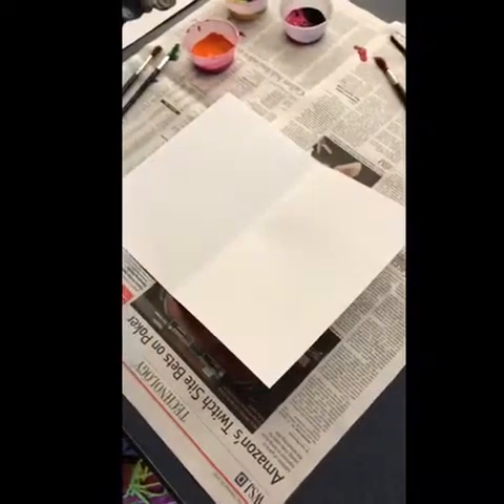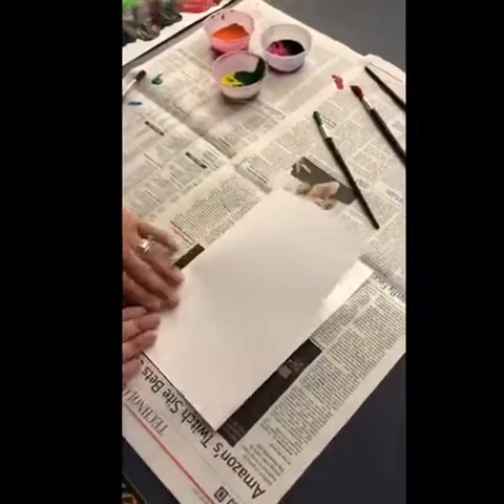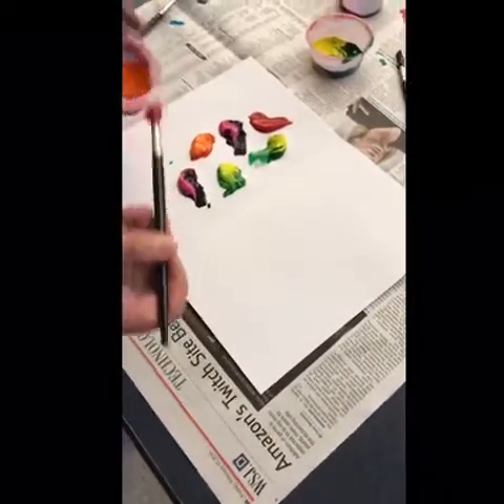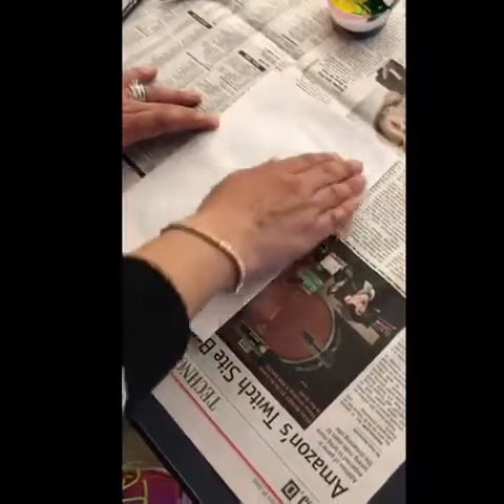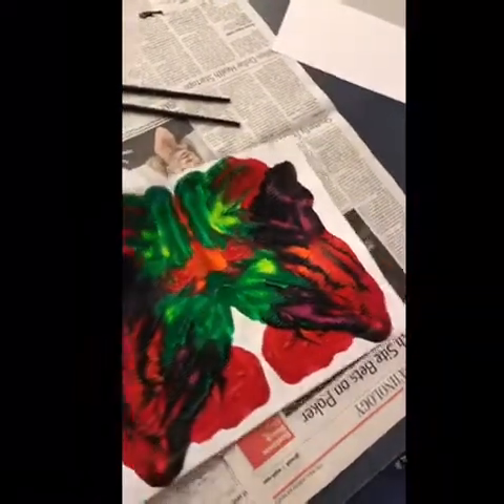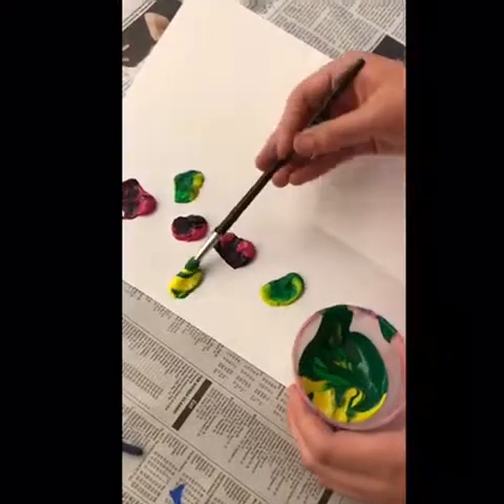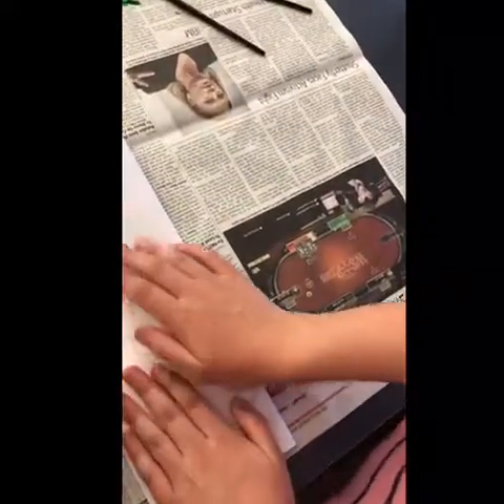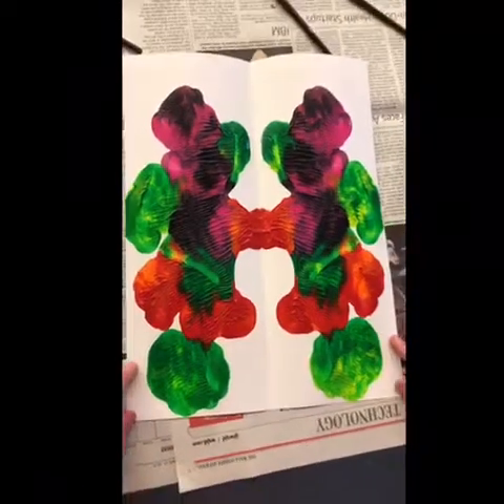How to create a symmetrical painting